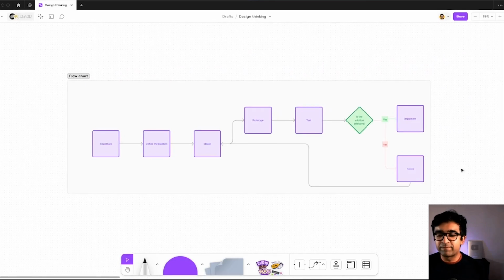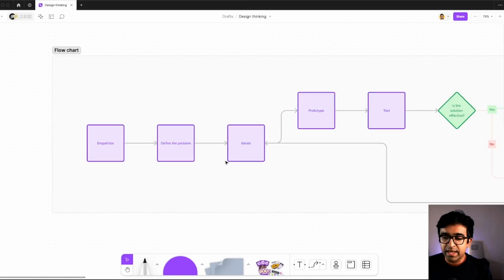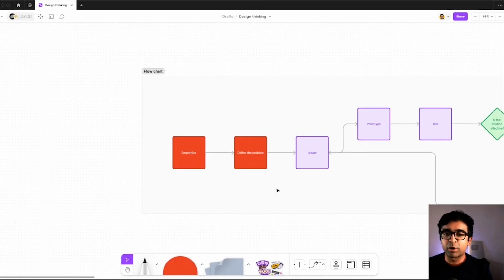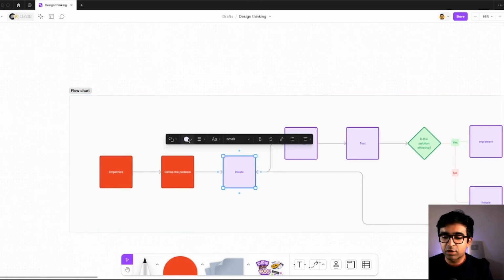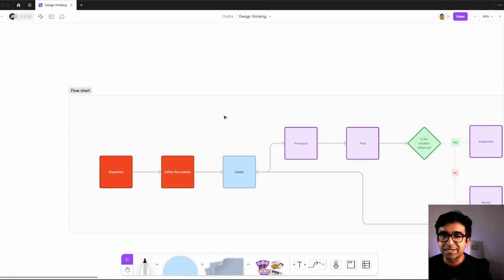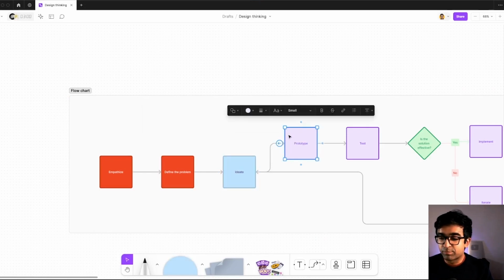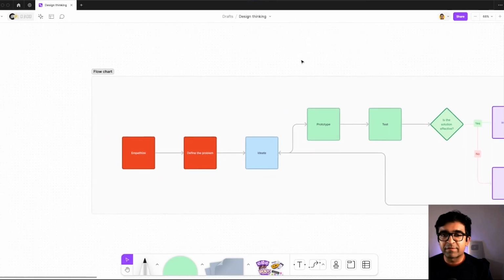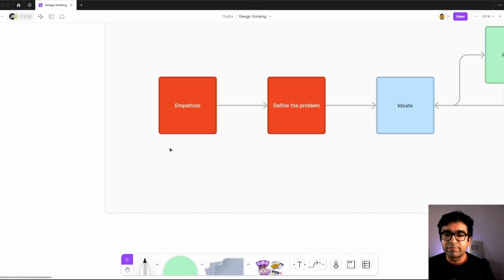Unlocking the Power of Design Thinking in UI/UX Design | Enroll Now for Career Success!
Welcome to the gateway of creativity and innovation! Dive into the captivating realm of UI/UX design with our exhilarating course, "Fundamentals of UI/UX Design." Whether you're a newcomer or a seasoned enthusiast, this course promises to ignite your passion and equip you with indispensable skills for thriving in this dynamic field.

In this video, we unravel the mysteries behind the transformative force of design thinking in UI/UX design. Join us on an enlightening journey as we delve deep into the art of problem-solving, user-centric design, and the seamless fusion of creativity and functionality. Discover how design thinking empowers you to craft mesmerizing user experiences that leave a lasting impact.

 With hands-on experience in wireframing, layout design, and UI principles, you'll hone your craft to perfection and emerge as a formidable force in the industry.

But that's not all – we also unveil the fascinating role of AI in revolutionizing UI/UX design, opening new frontiers of innovation and possibilities.

Are you ready to embark on a transformational journey towards career success?

Enrol in our comprehensive course today and unlock the door to endless opportunities in the exhilarating world of UI/UX design.